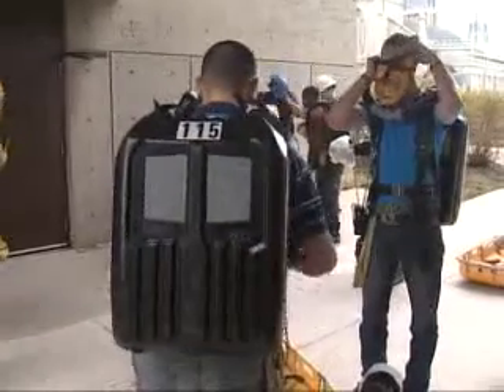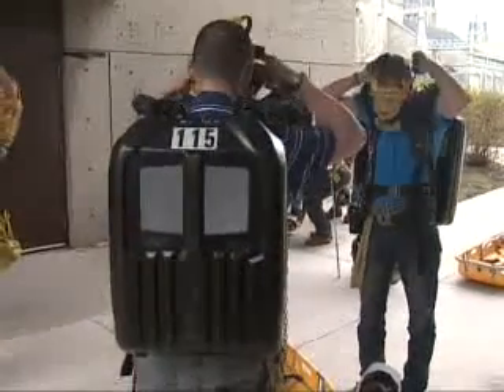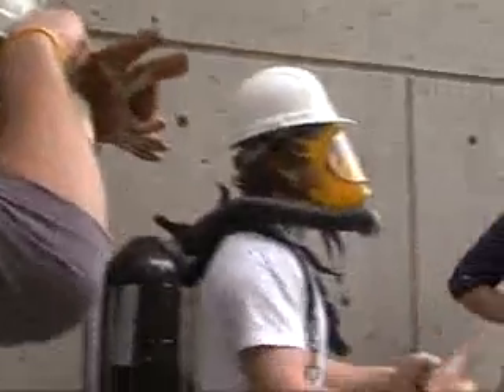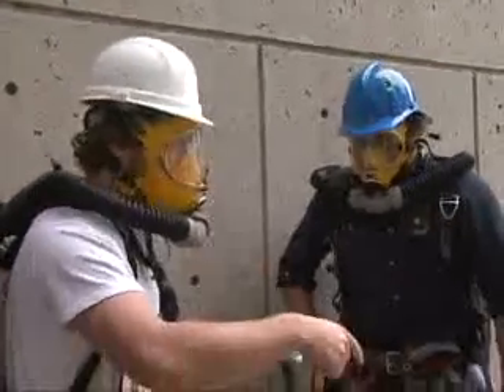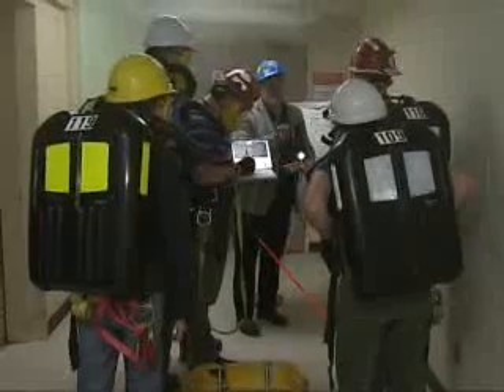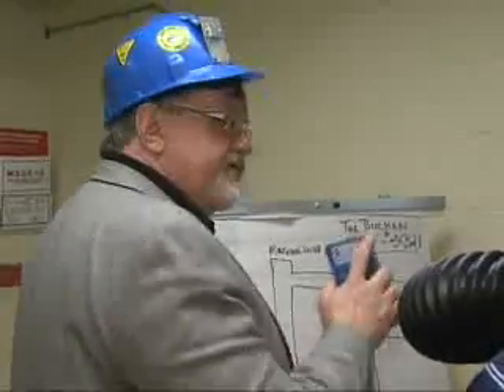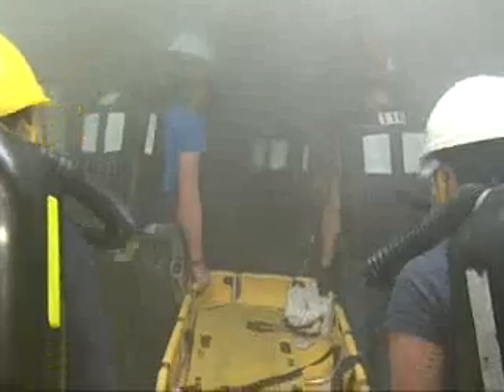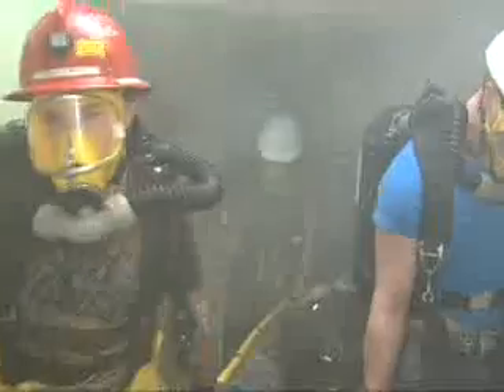Mine Rescue Training at Queen's University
Every year the Robert M. Buchan Department of Mining Engineering at Queen's University holds Mine Rescue training for its students.